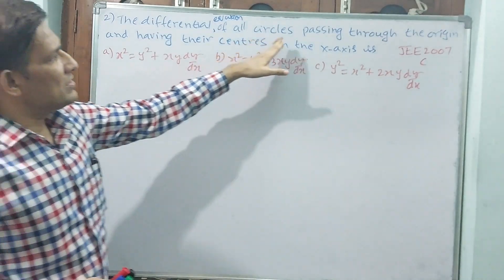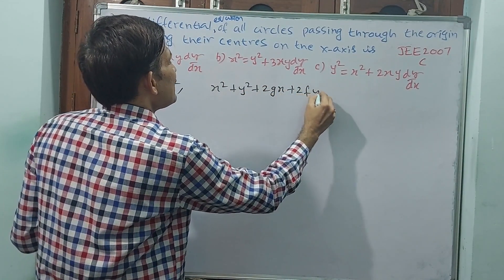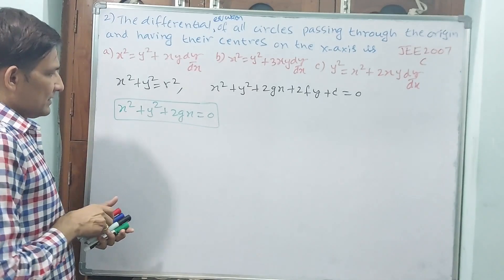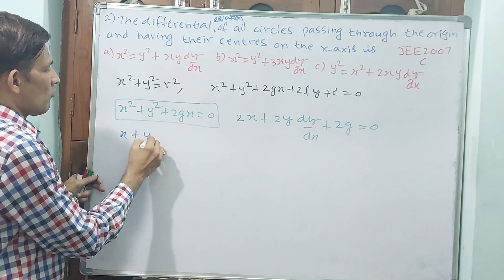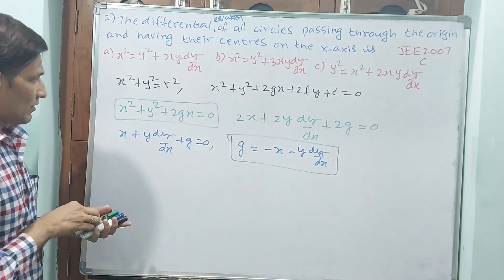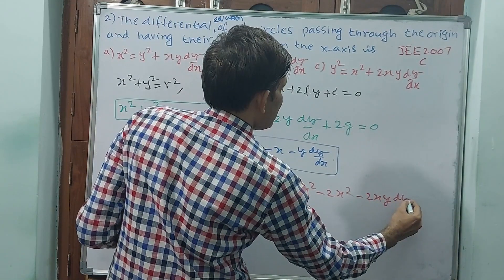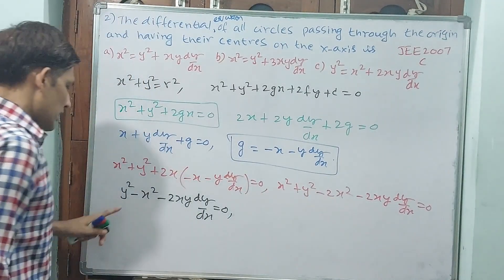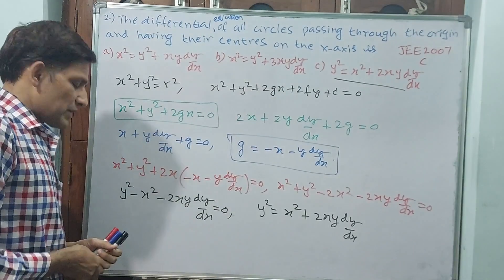JEE, DIFFERENTIAL EQUATIONS, 2